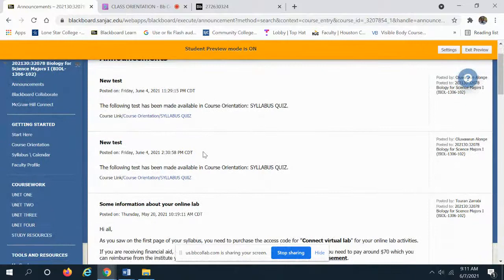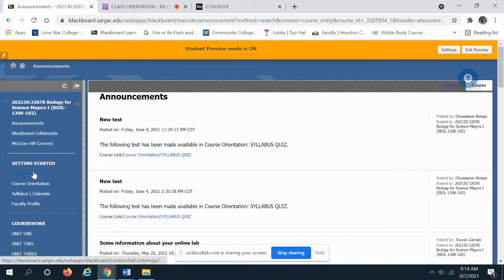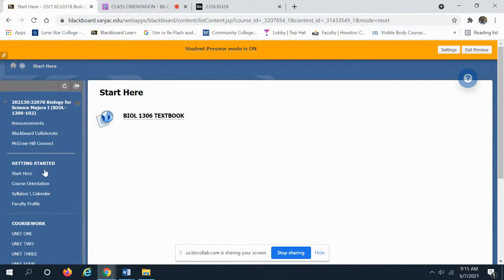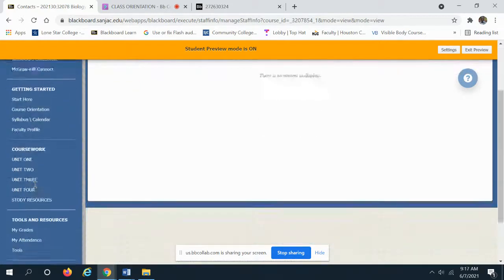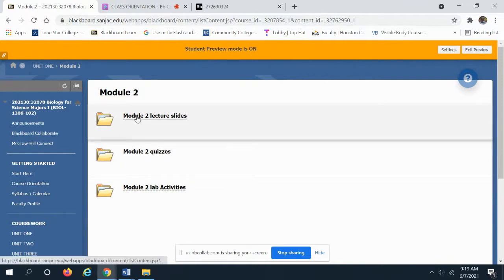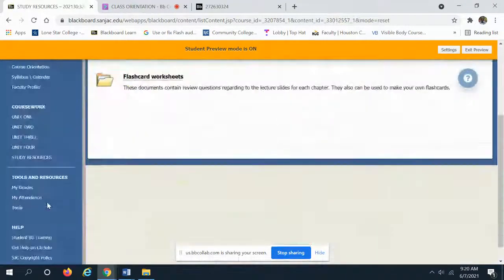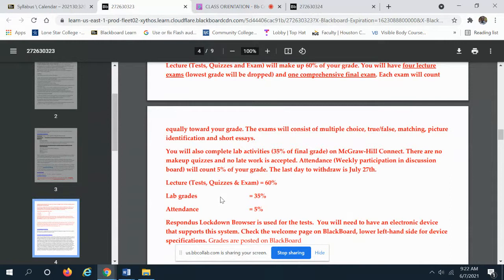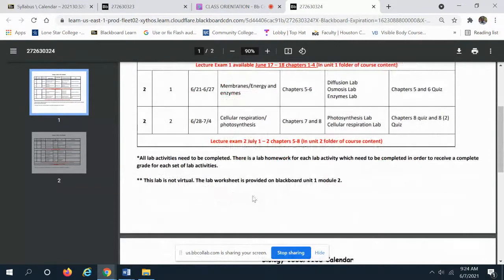BIOL 1306 COURSE ORIENTATION